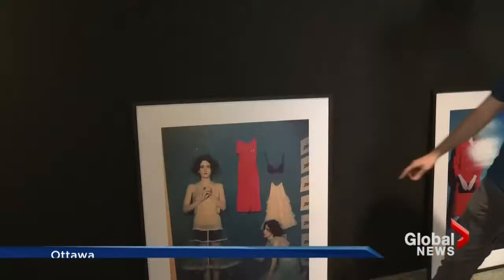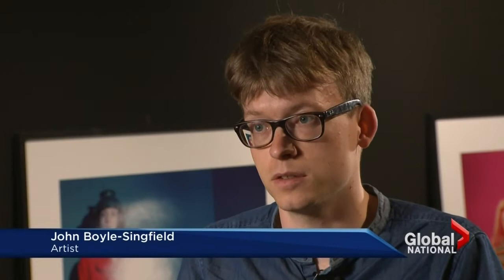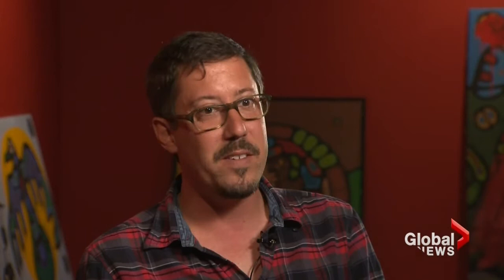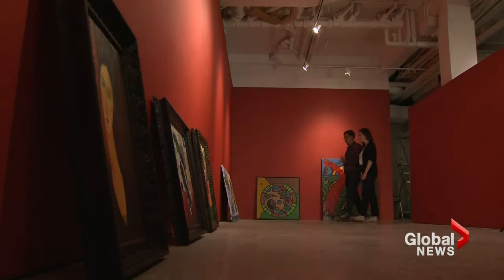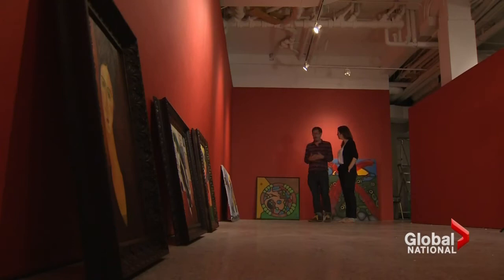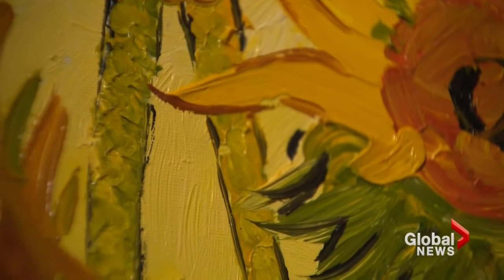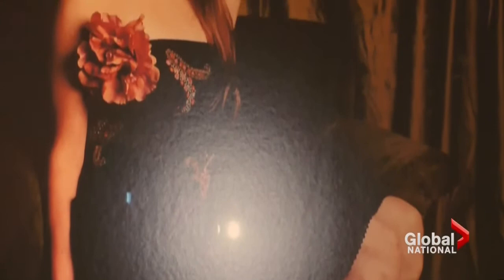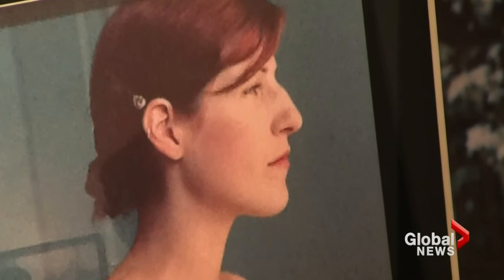Counterfeit art shown at new exhibit in Ottawa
Sat, Jun 21: The sale and manufacture of counterfeit goods is big business and art forgery is all part of this criminal network. But an Ottawa gallery is taking a unique perspective on fake art and making it the basis of an exhibit. Vassy Kapelos reports.